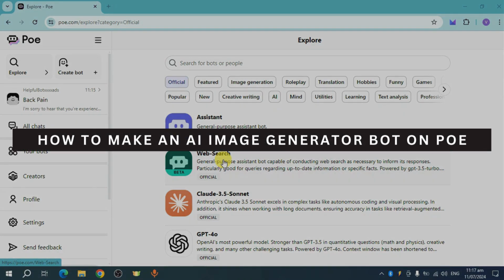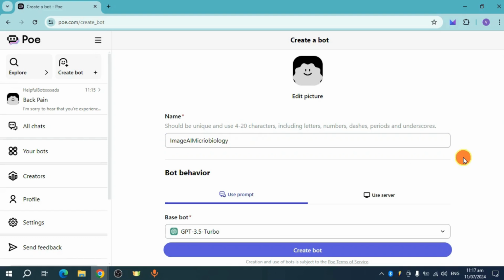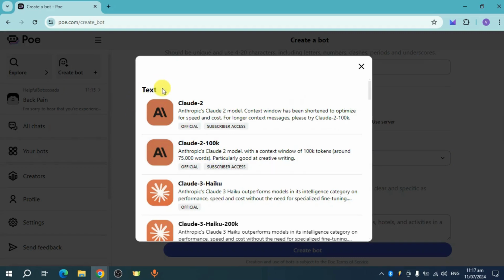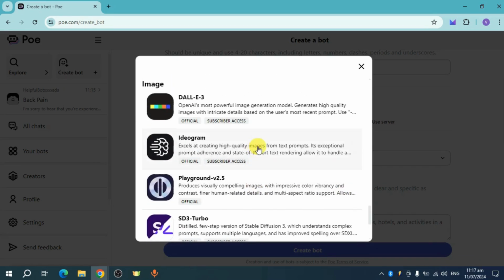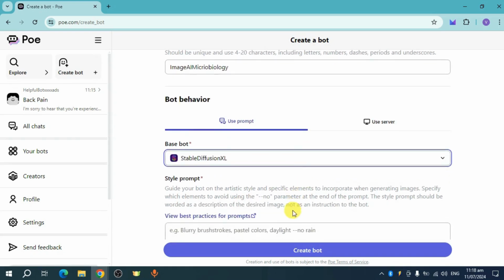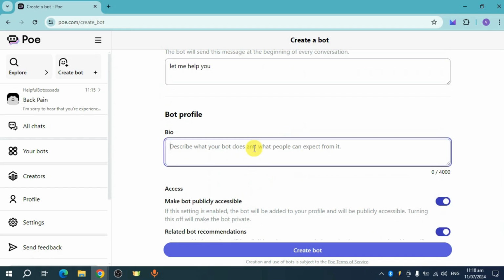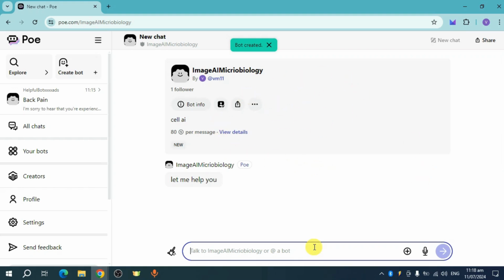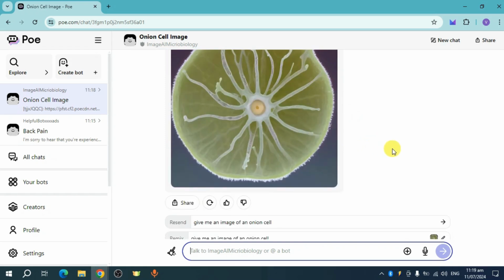How to Make an AI Image Generator Bot on Poe | Poe For Beginners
Want to create your own AI image generator bot on Poe? This tutorial is perfect for beginners who want to build a simple AI image generator bot using Poe. I'll guide you through the basic steps needed to set up the bot, helping you create and customize your own AI-driven image generator.

In this tutorial, you'll learn:
How to set up a Poe account and access the bot creation tools.
Step-by-step instructions for configuring your AI image generator bot using Poe.
Tips for customizing the bot's responses and improving its image generation capabilities.

Create stunning images with AI—follow these steps to make an AI image generator bot on Poe and start generating unique images effortlessly!

Chapters: